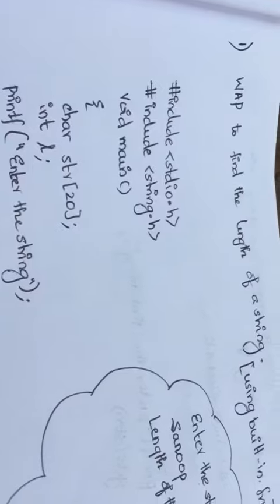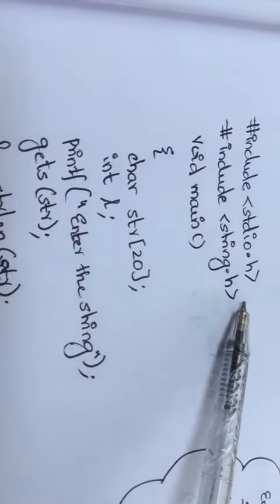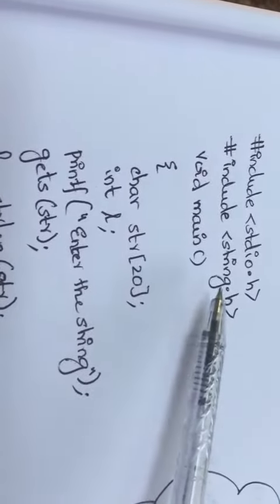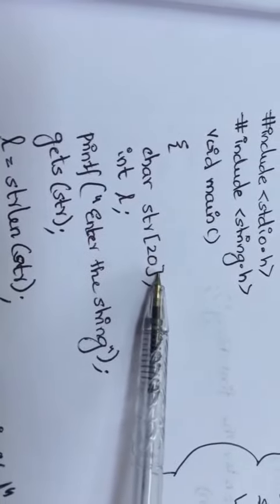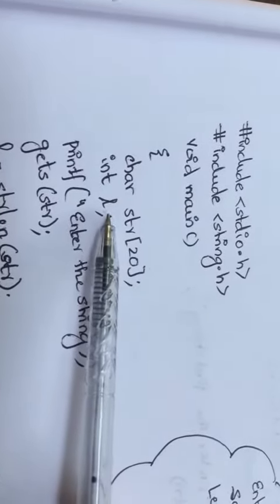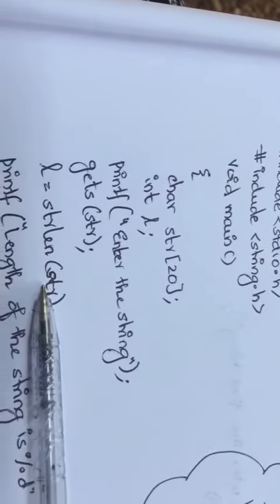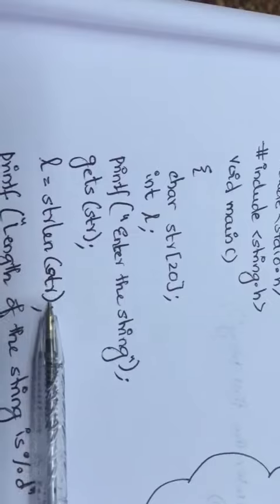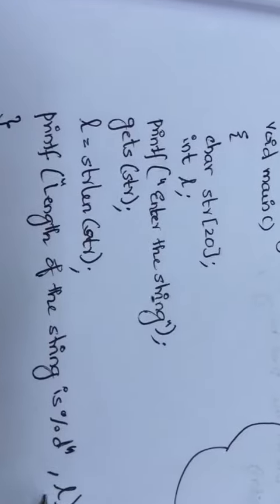Pgm2:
Find string length using library fn.